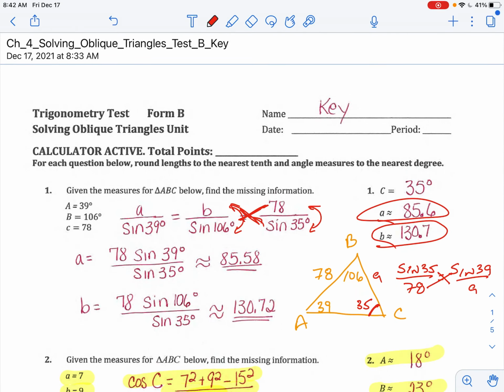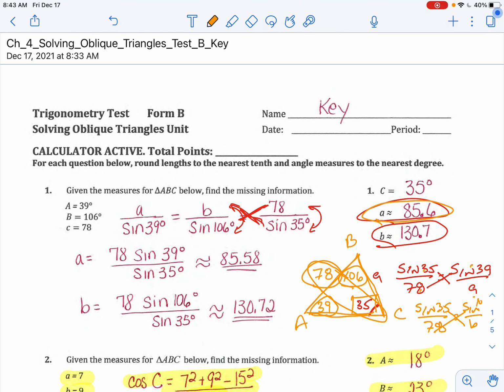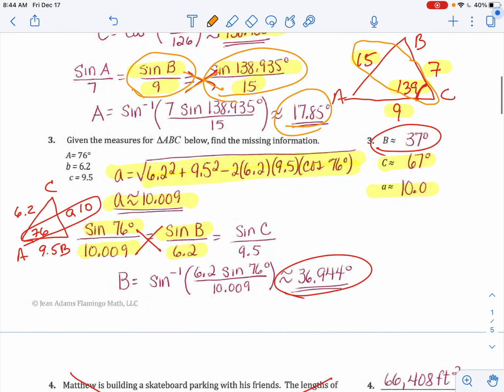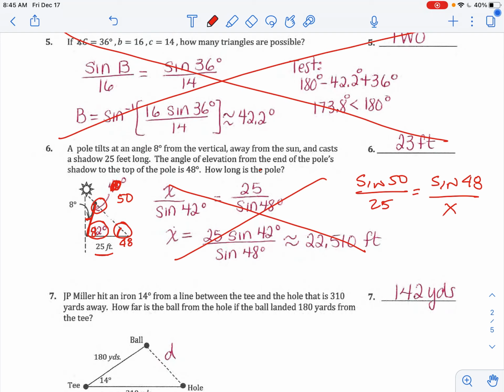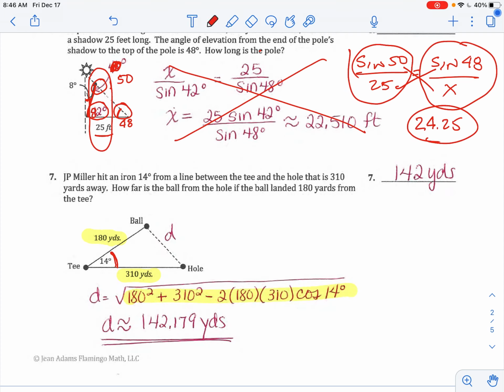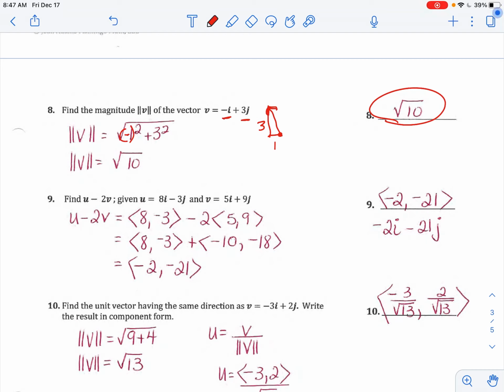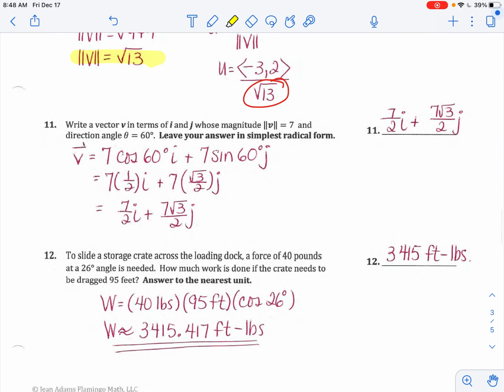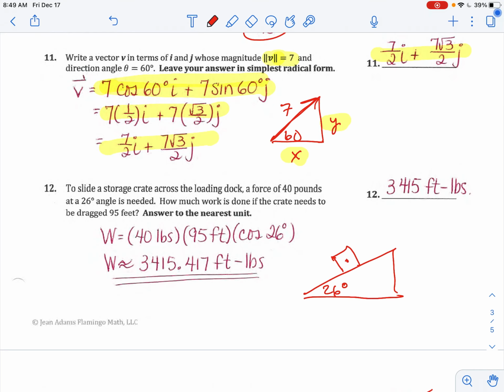Ch 4 Test Review Trig